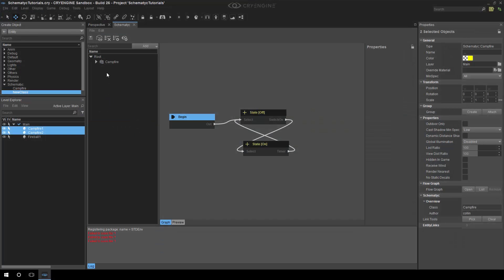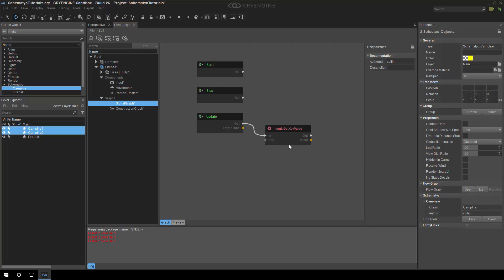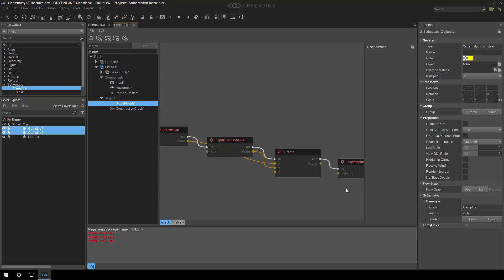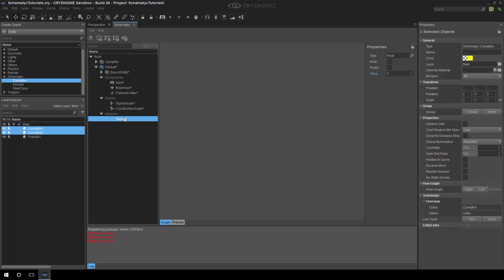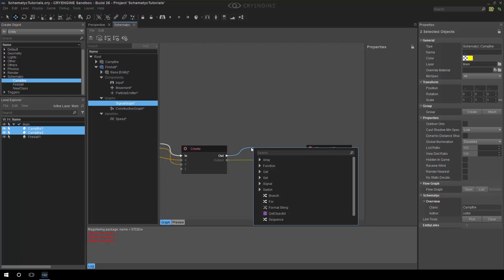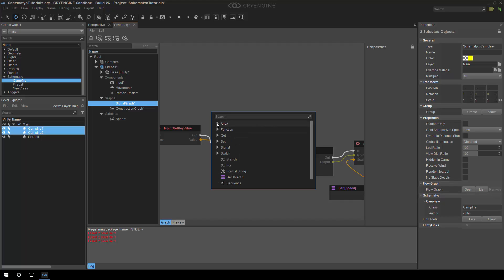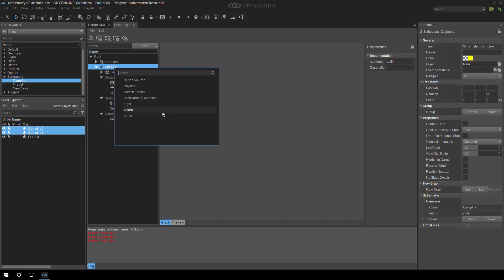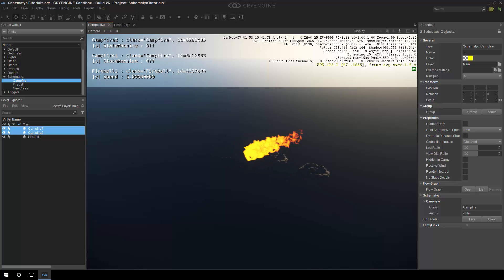How to manipulate inputs and cameras in Schematyc | Game & Level Design